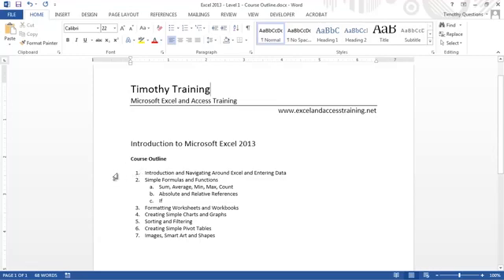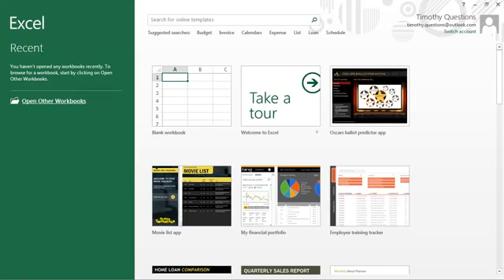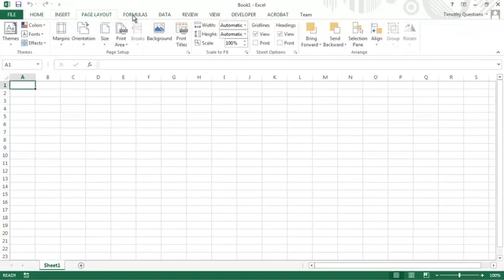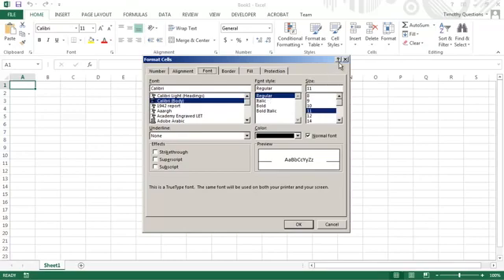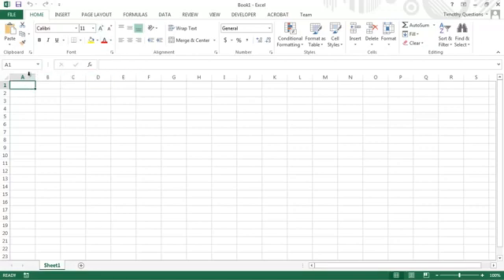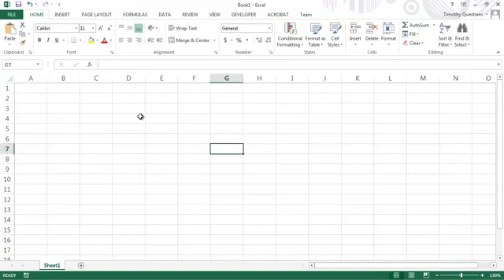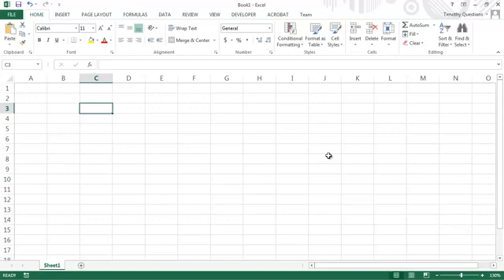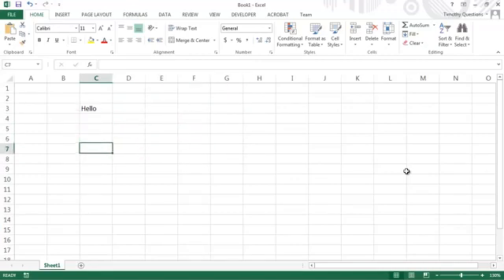1 Excel 2013 Course